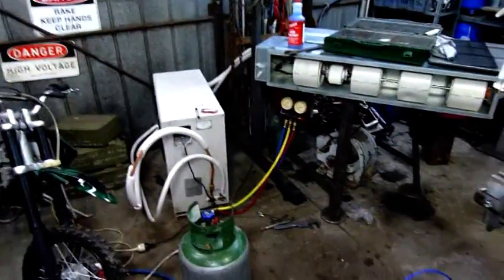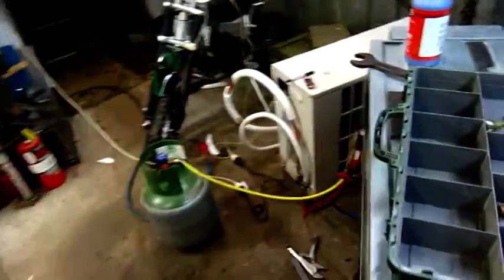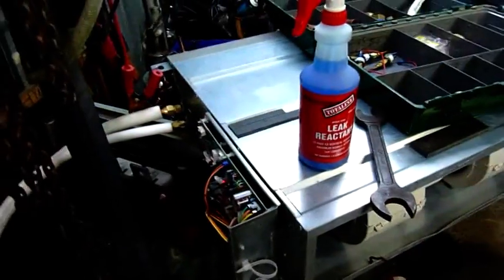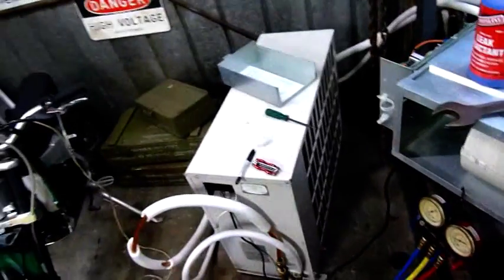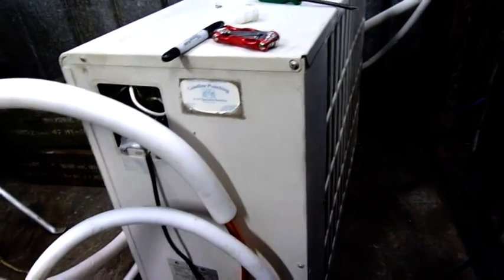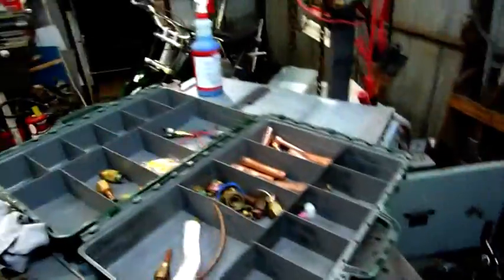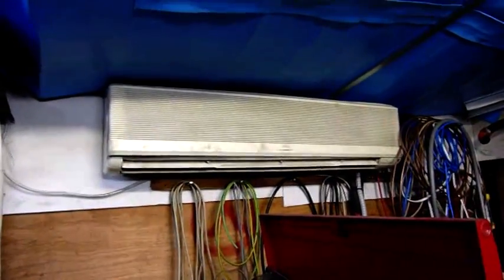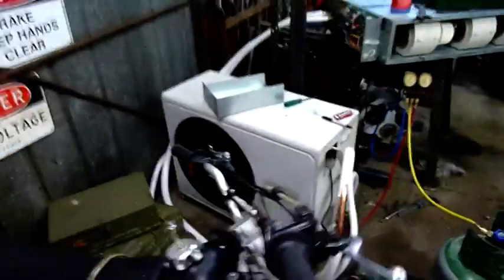Mitsu-Jitsu Heat Pump Test ( Hobby HVAC Project )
Who said you need to throw old components in the bin and buy new systems :D

Temps are now 40*c off coil in heat, 1*C in cool. temp probe 4" away from coil at air exit.,

Evap coil and Condensing unit were donated by a local HVAC retailer, R22 was reclaimed from good working units that I had collected for scrap!.